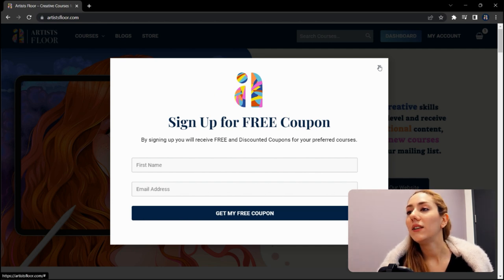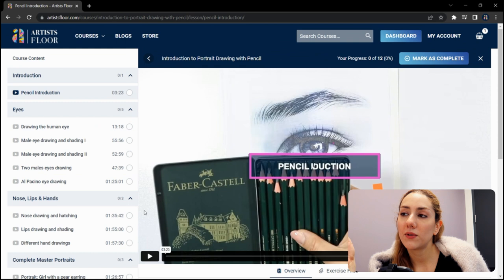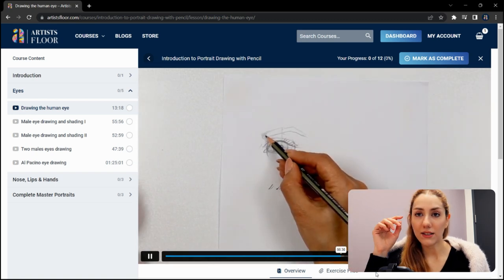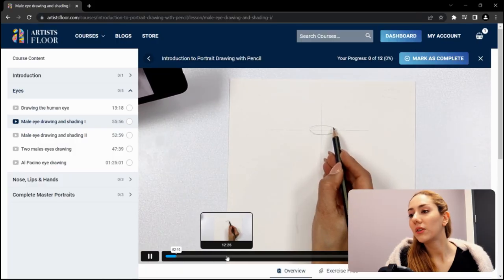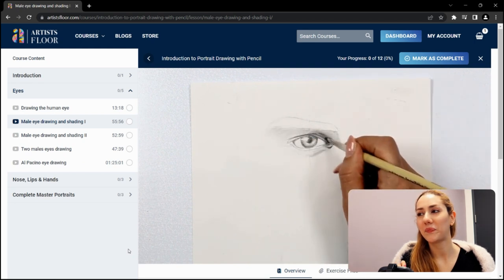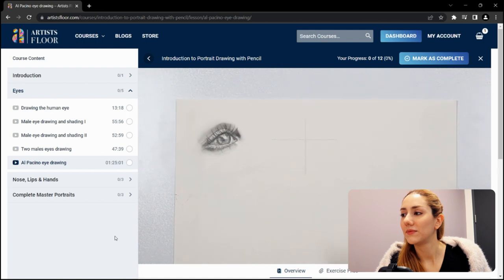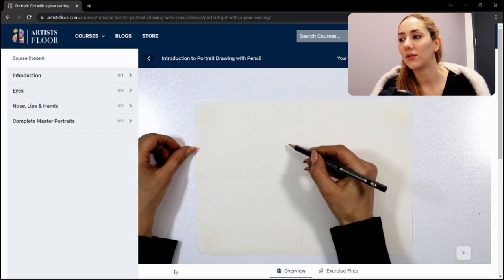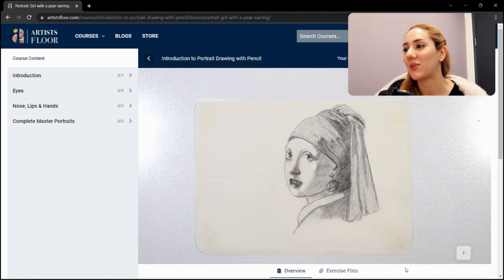How to Draw Realistic Portraits | TUTORIAL REVIEW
Hey Everyone! In this video we will be covering the “Introduction to Portrait Drawing with Pencil” course from ArtistsFloor.com. I will be sharing some tips, tricks and techniques for how you can draw amazing pencil portraits!

Materials used in “Introduction to Portrait Drawing with Pencil”:
Faber - Castell 9000 Pencil Art Set
Derwent Charcoal Pencil Tin 6 Pieces
Eraser
Kneaded Eraser
Tombow Mono Zero Eraser
Sharpener
Paper
Blending Stump
Hog Brush